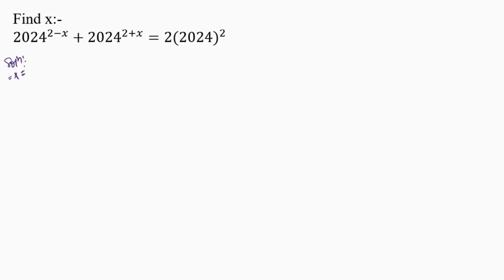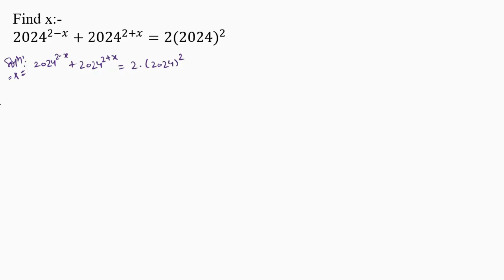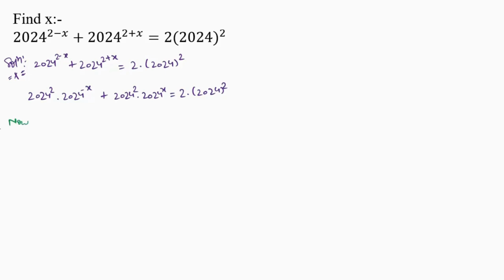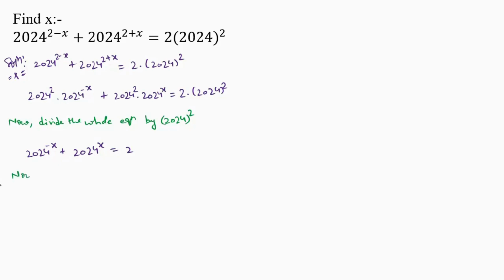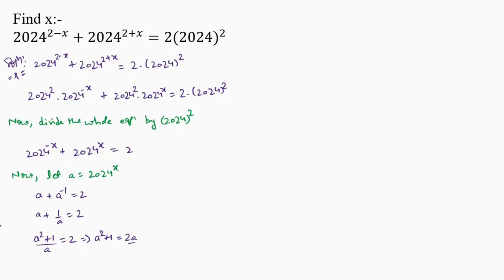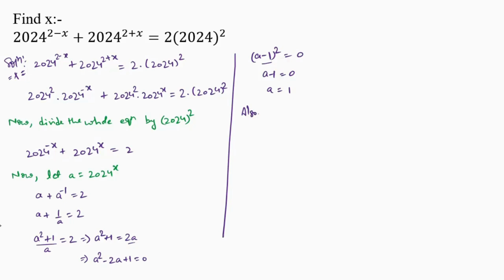Math SAT Question| Let's solve this interesting algebra problem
Let's Solve this very interesting mathematical SAT problem by using basic mathematics concepts.